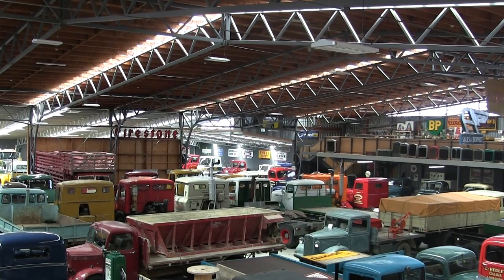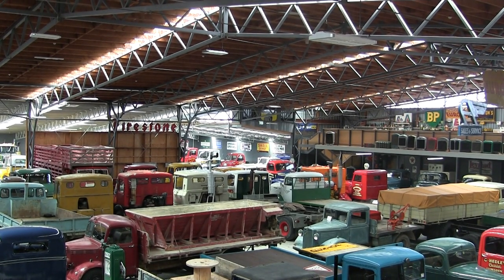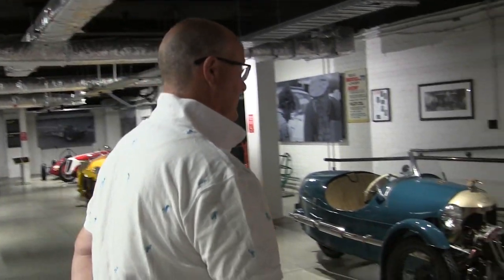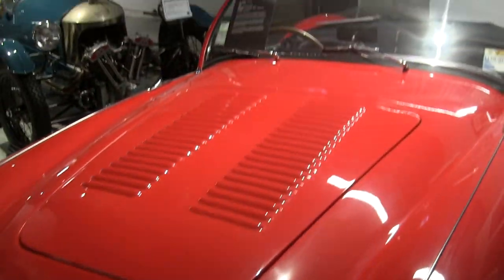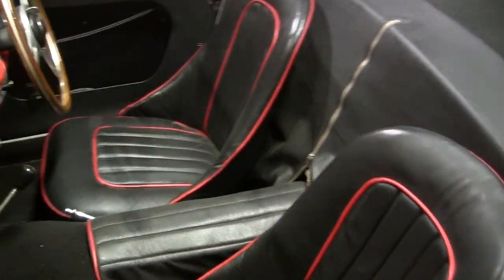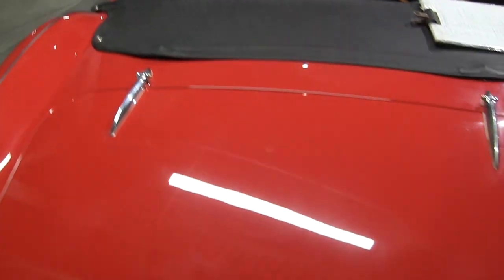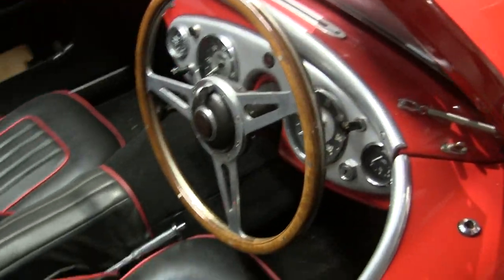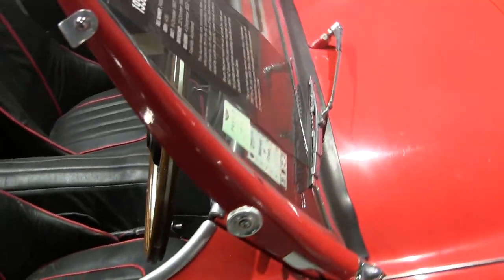Classic Motorcycle Mecca Museum.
we talk to Scott O' Donnell as he walks us around this amazing MECCA Museum.